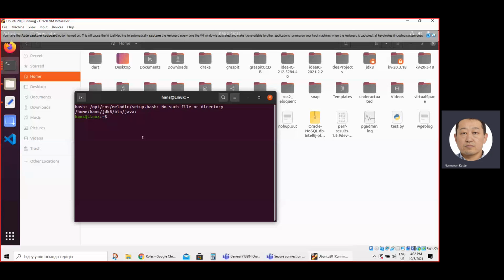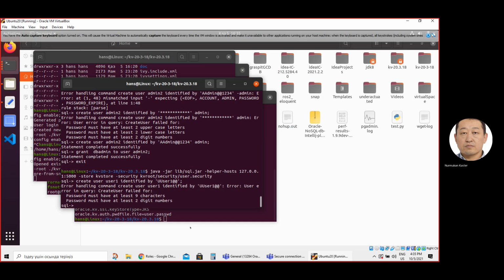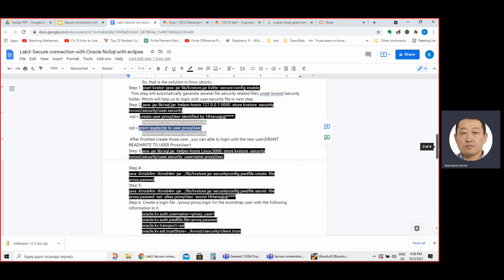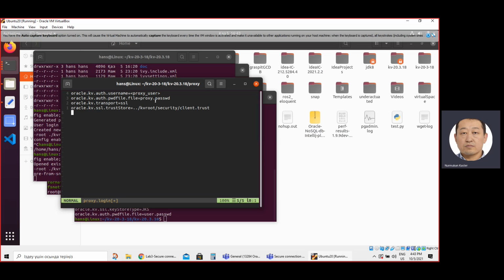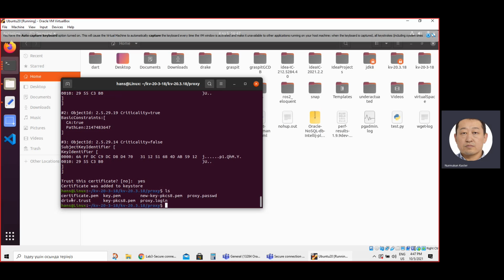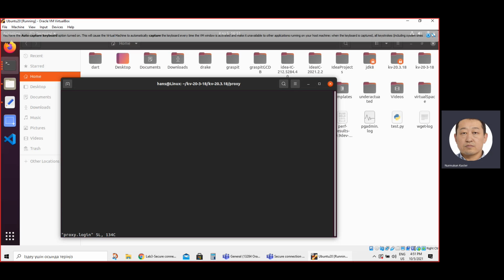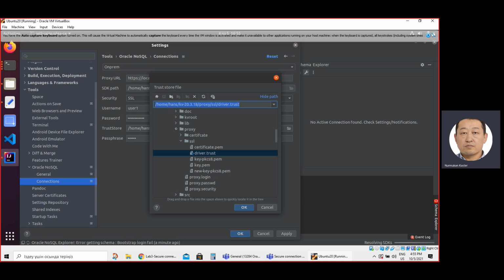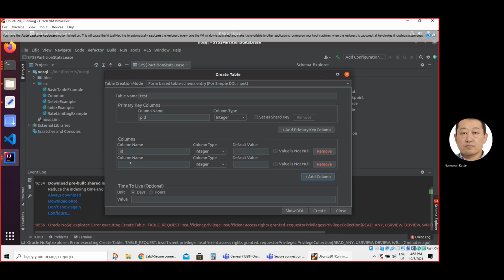Lec 4 Part 2 Secure connection with Oracle NoSQL